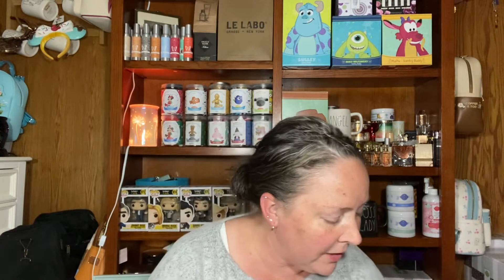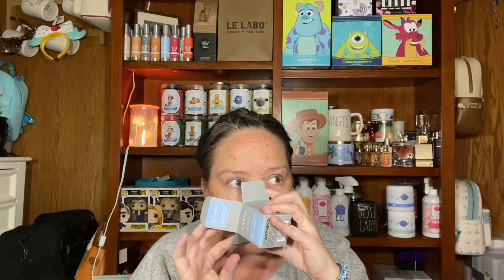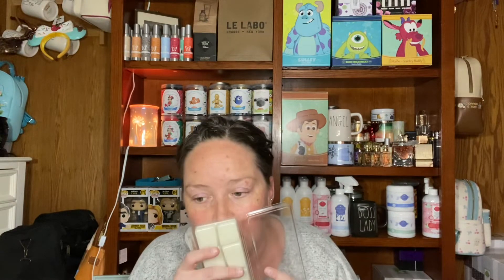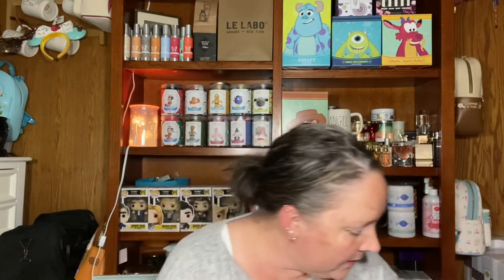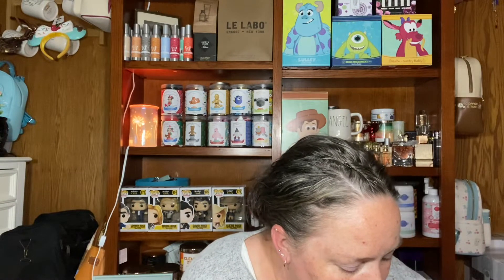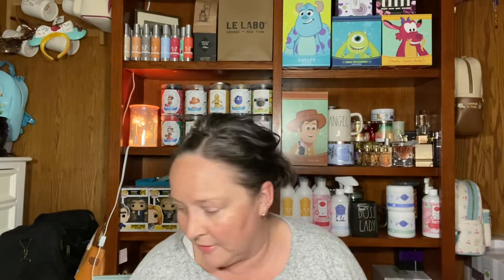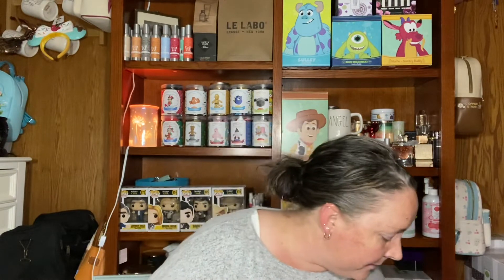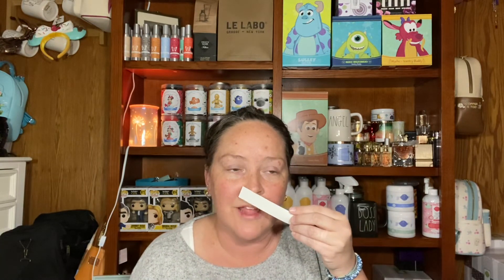Ulta birthday haul and birthday gifts!